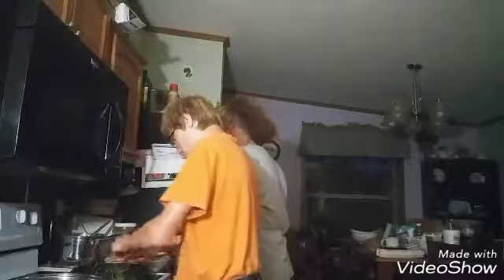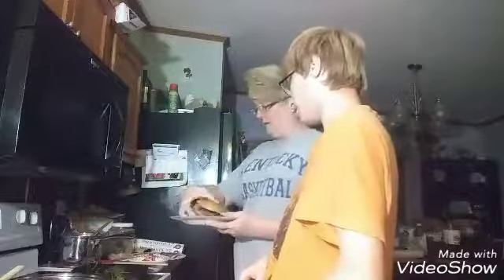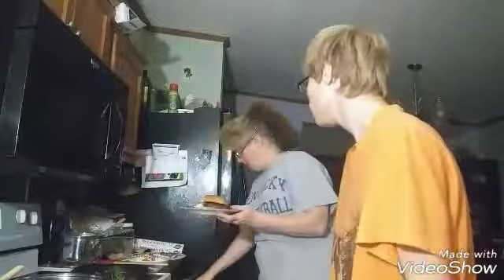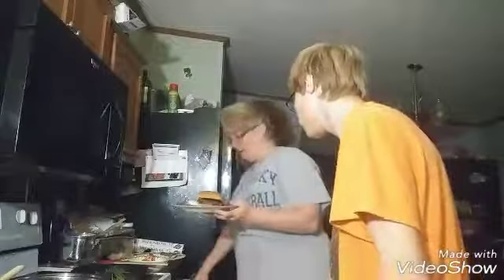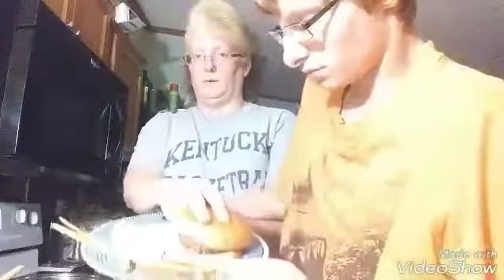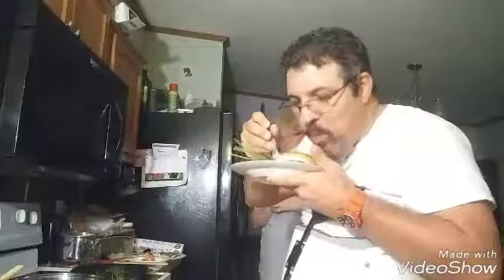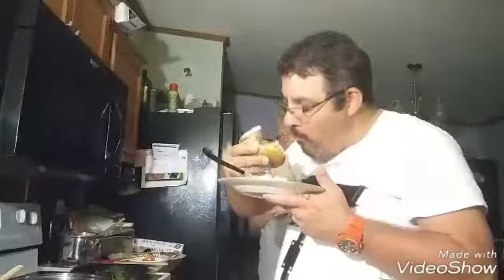Part 2 cooking with Andrew and mom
Tattoo of cooking with Andrew and moon in the full kitchen enjoy it again try this recipe for yourself and until next time cooking in the kitchen with Andrew and Mom peanut butter cookies.